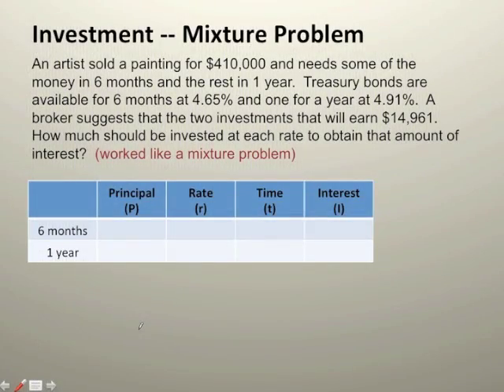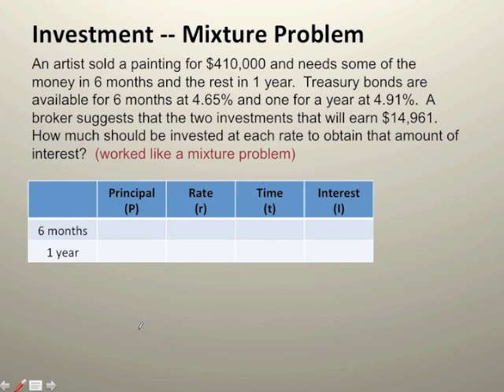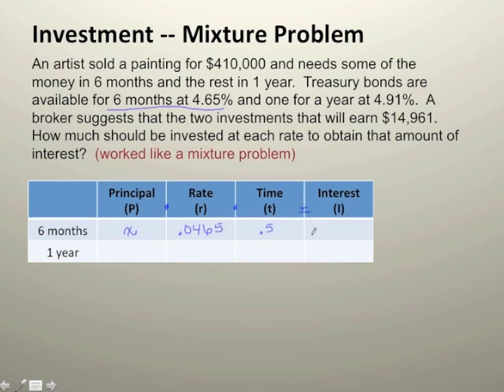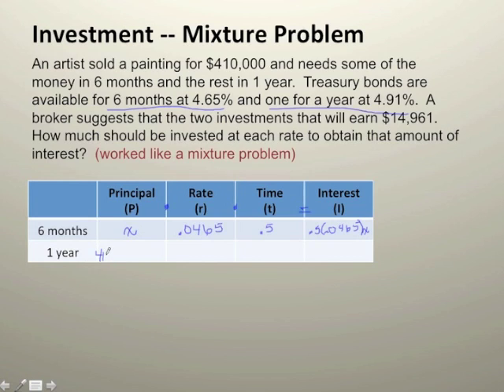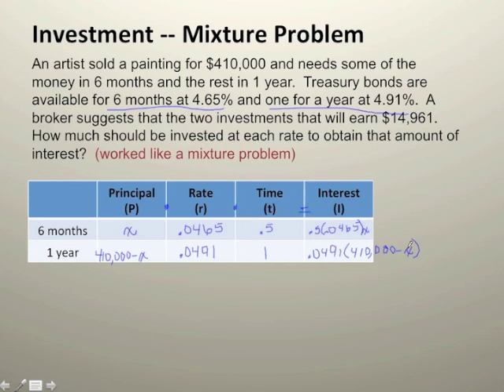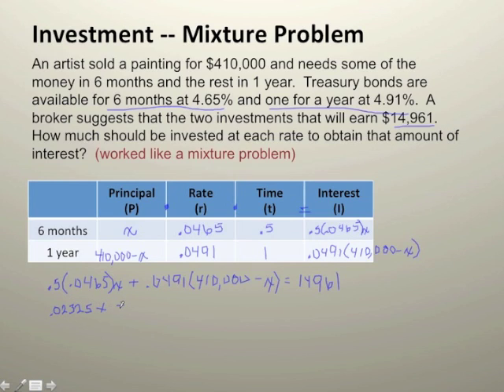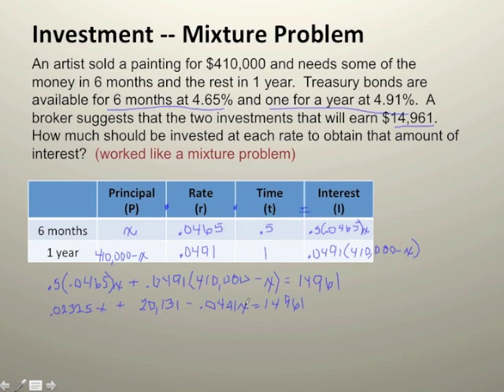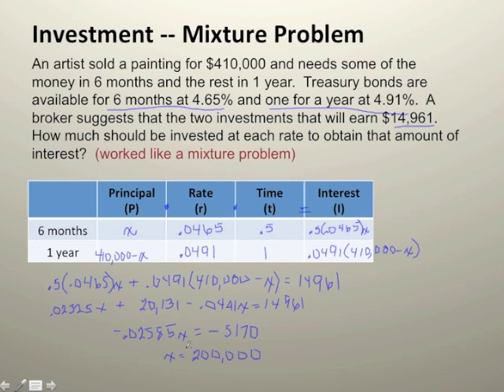MH 1 2 Part 4